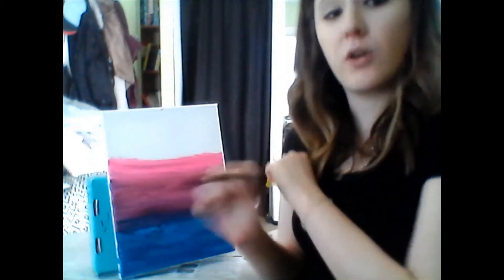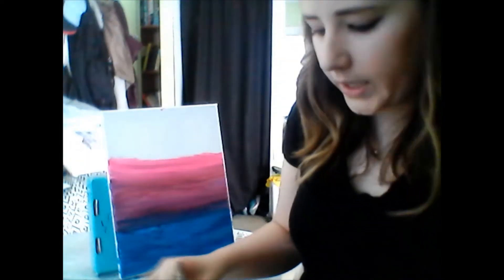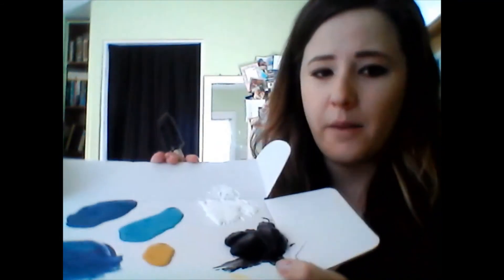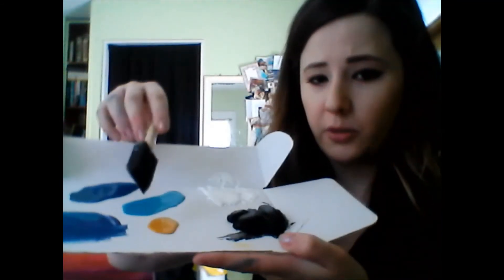Paint and Sip Mountain Sunset, ages 11+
Art, Piscataway Public Library.

Join one Teen Services Librarian Kate-Lynn for a virtual Paint and Sip to create your own mountain sunset painting.